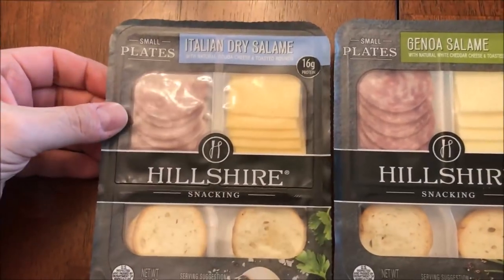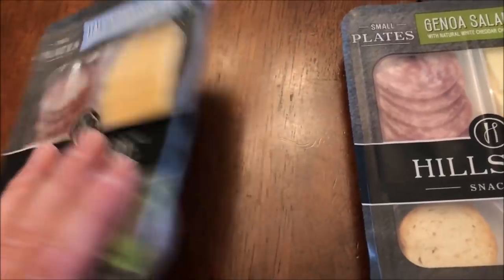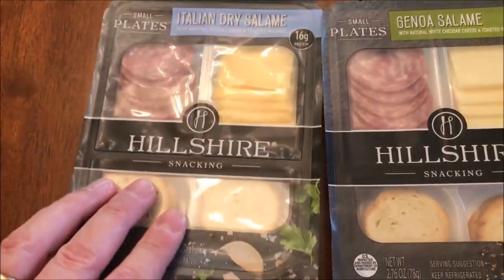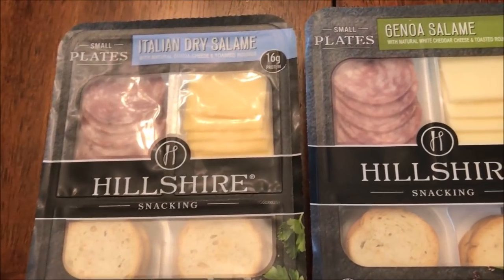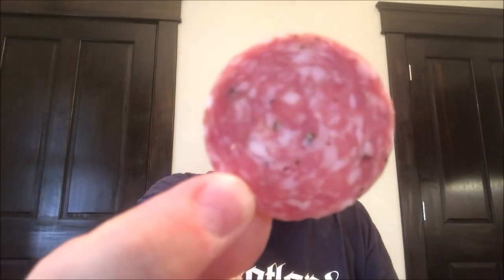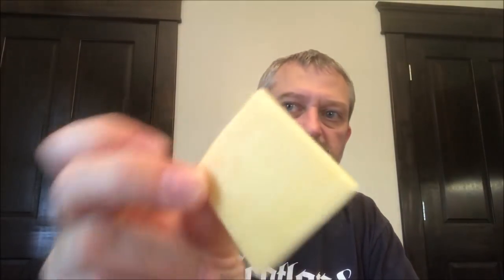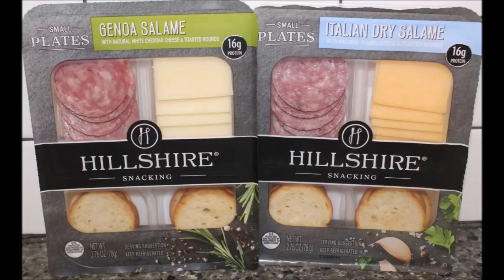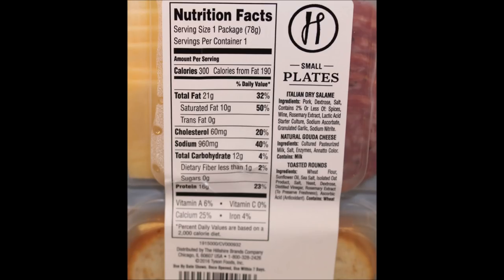Hillshire Snacking Small Plates: Genoa Salame & Italian Dry Salame Review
This is a taste test/review of the Hillshire Snacking Small Plates Genoa Salame and the Italian Dry Salame. They were $2.78 each at Walmart.
* The Genoa Salame includes natural white cheddar cheese and toasted rounds. 1 package (78g) = 310 calories
* The Italian Dry Salame includes natural Gouda cheese and toasted rounds. 1 package (78g) = 300 calories